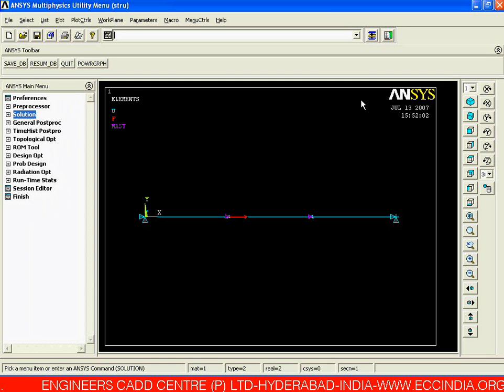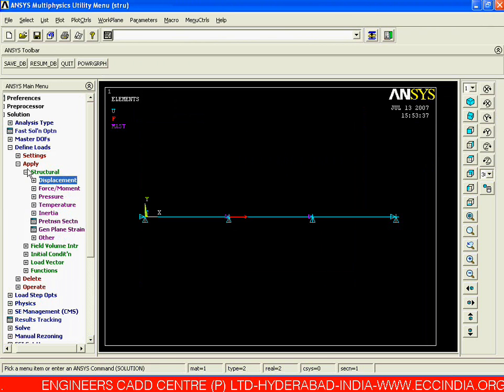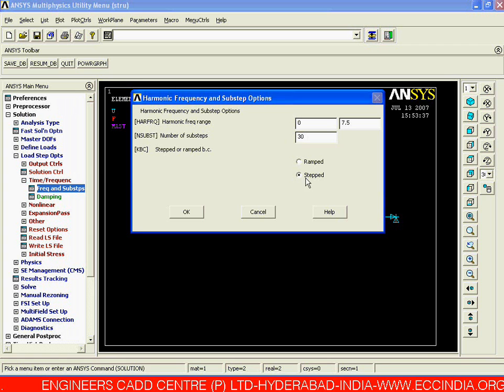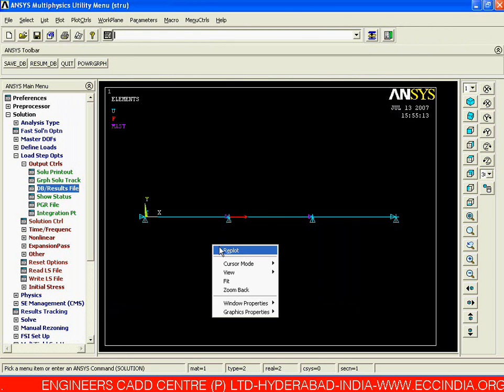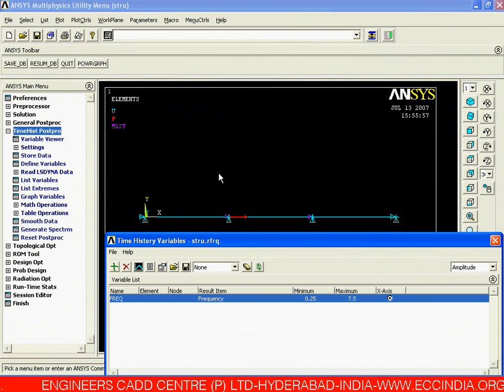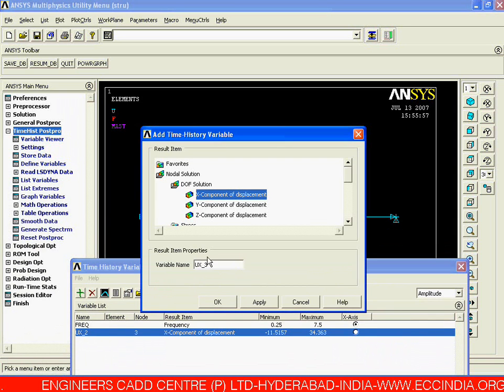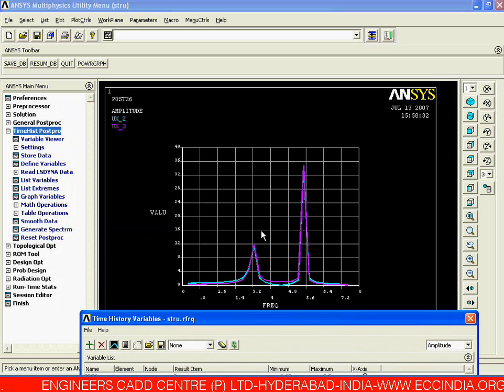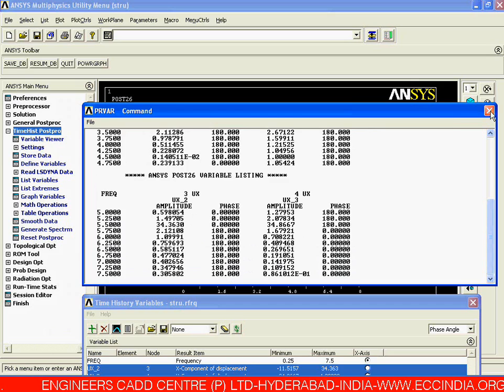ANSYS Theory DVD: Problems Sample Videos -6